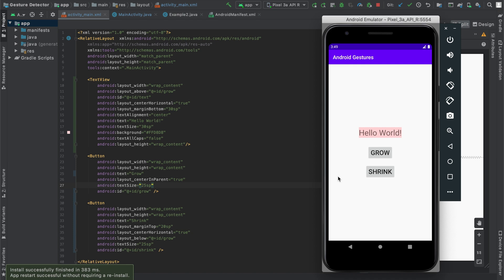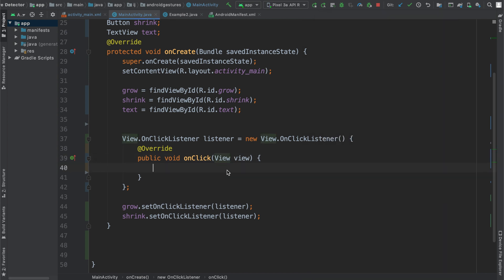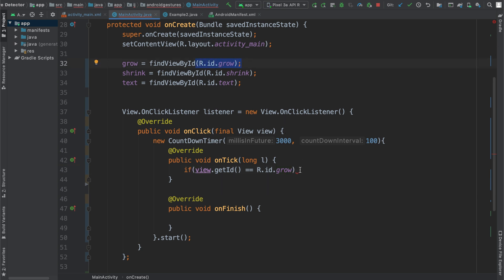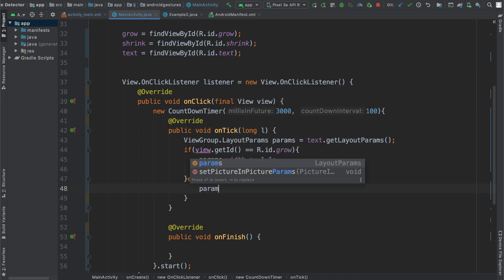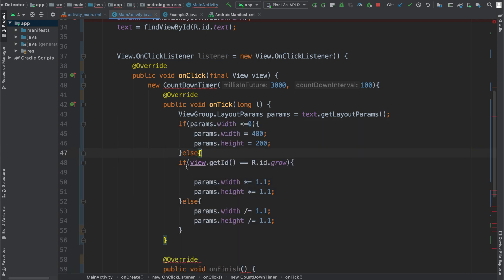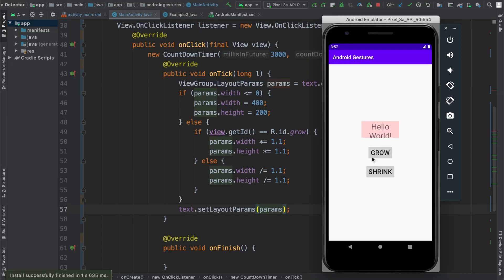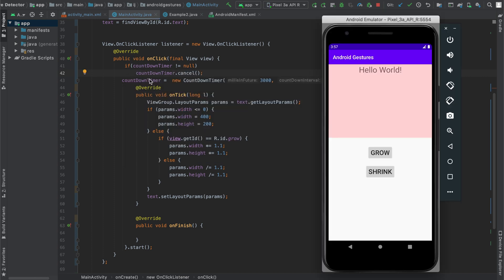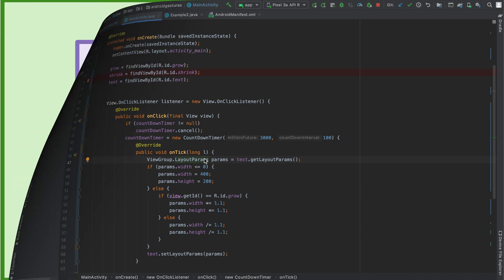2. Android Expanding Animation || Continuously Expand/Shrink a View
In this fun lesson, you'll learn how to continuously increase and decrease the size of a view!
It makes for a cool animation where the view keeps growing in size when a button is pressed and then begins to shrink.

This tutorial is part of a series on changing view attributes programmatically.

0:00 Example
0:15 onClickListener()
0:57 Countdown Timer
2:19 Changing the size
3:51 Explanation of code
4:35 Running the app
4:52 Fixing the staggering
5:56 Finished app + recap!